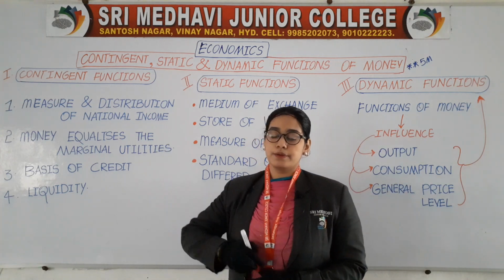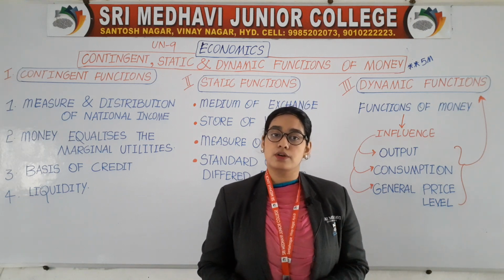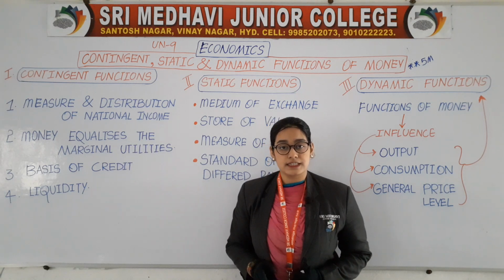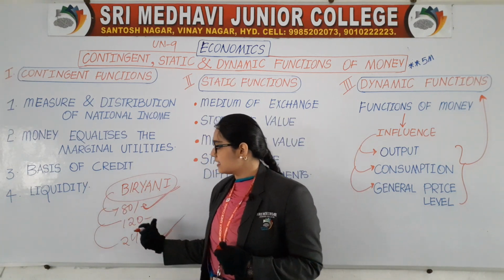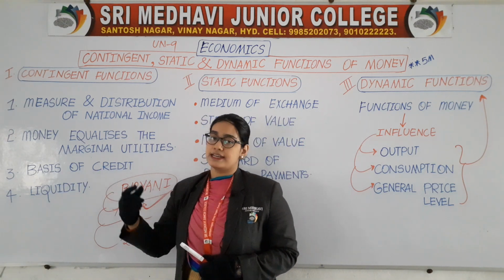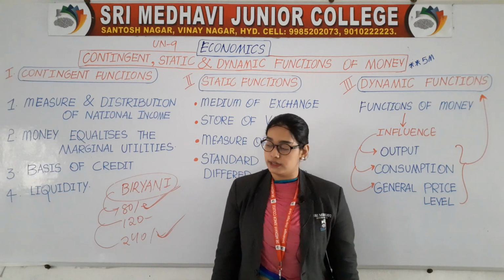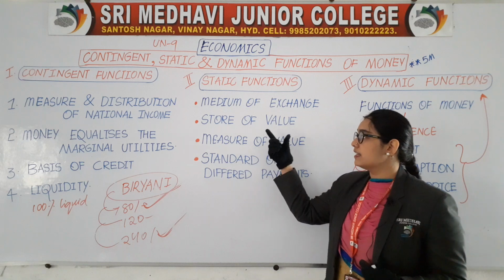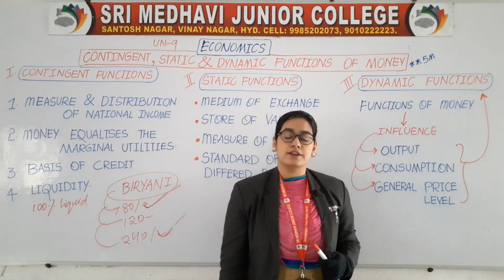(18 SEPT 2020) CONTINGENT, STATIC AND DYNAMIC FUNCTIONS OF MONEY